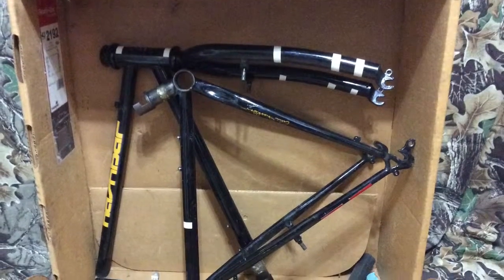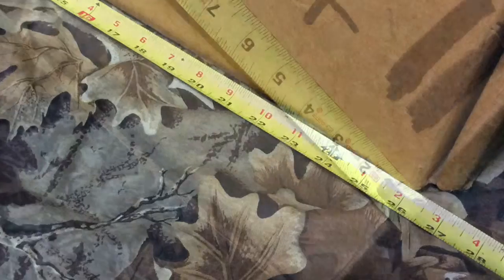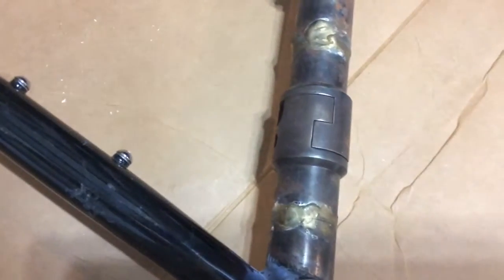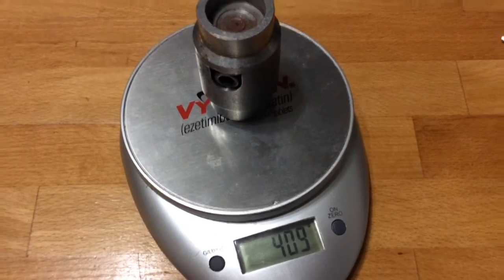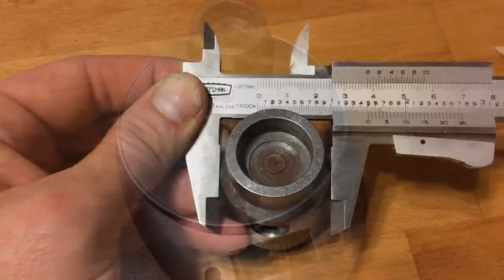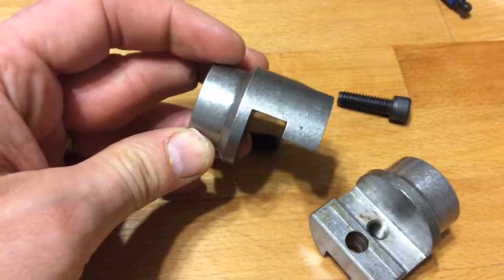DIY Suitcase Bike #2 - MTB with a Roll Cage Coupler for Detroit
How I made my second suitcase bike.